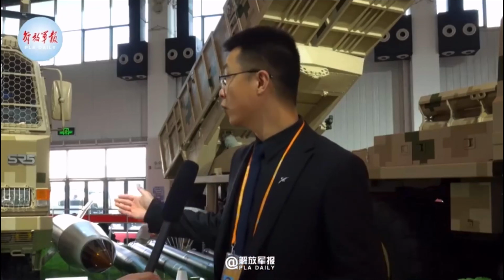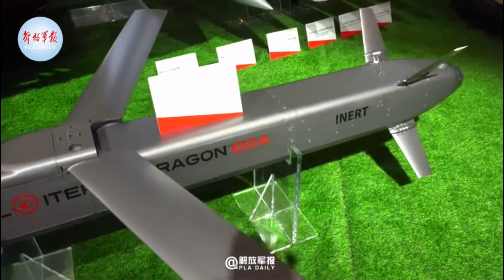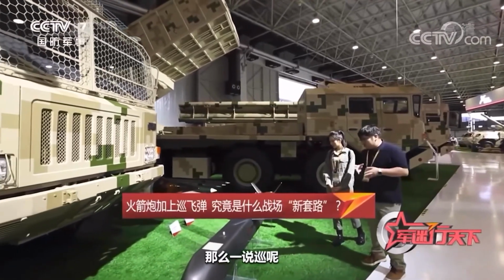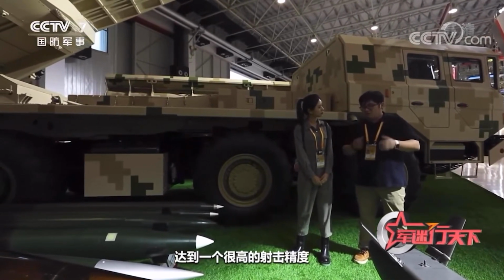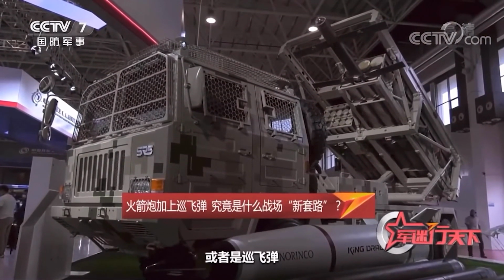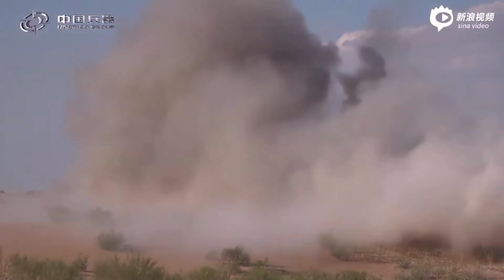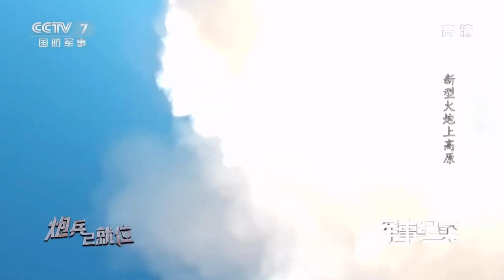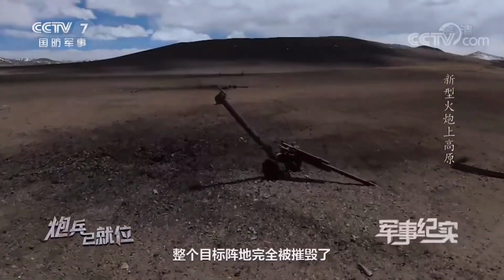China new SR5 rocket launcher 300mm, 610mm mlrs live drill pinpoint accuracy loitering भारत बनाम चीन